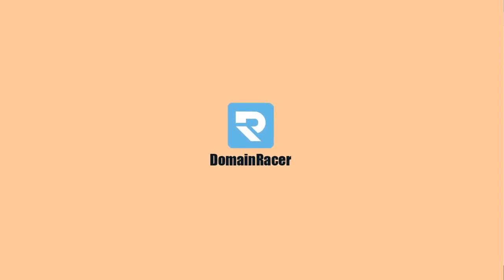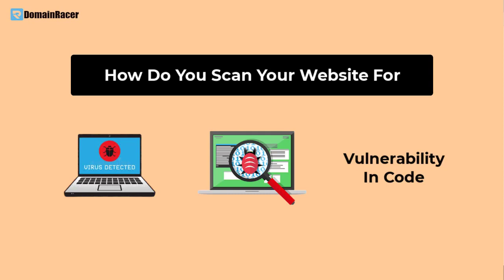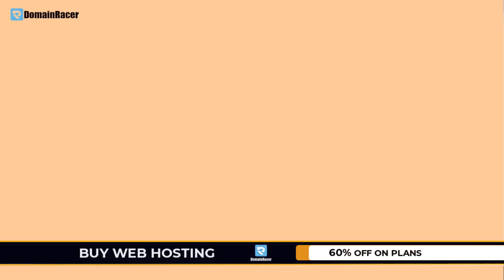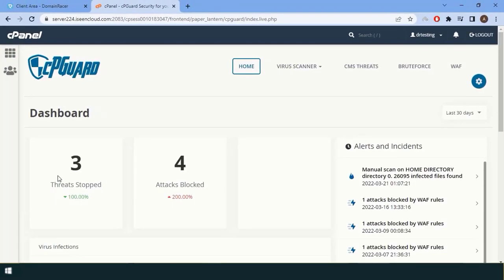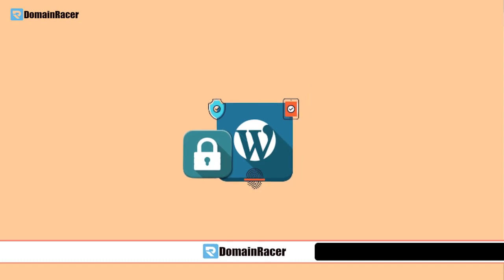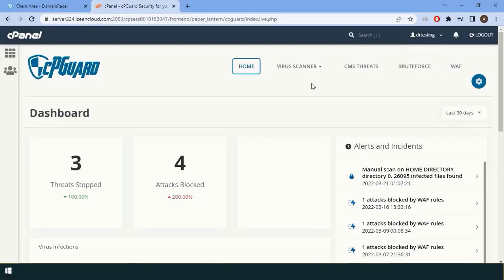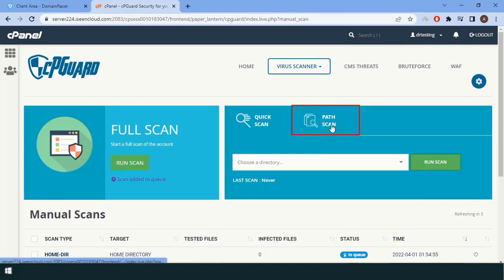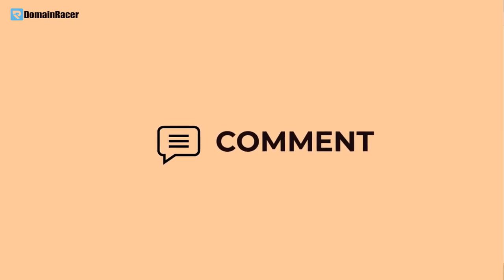Scan Website For Virus and Malware via cPanel | Best Malware Scanner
This video is all about how you scan your website for malware, virus, and vulnerability in code. If you think about how to remove malware from cpanel and how to remove malicious links from websites then this video helps you a lot.

Here is a cpanel scanner that scan wordpress site for malware and viruses which protects your website from getting hacked. There are many online website scanners and google website checkers but you have malware and virus scanners in your cpanel which protect your website.

So watch this video till the end to know about how to remove malware from WordPress website.